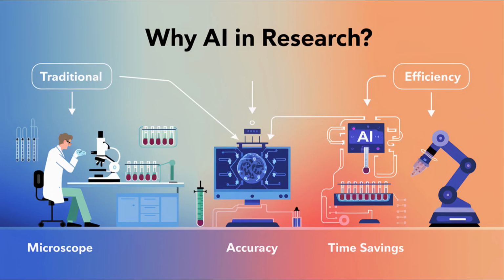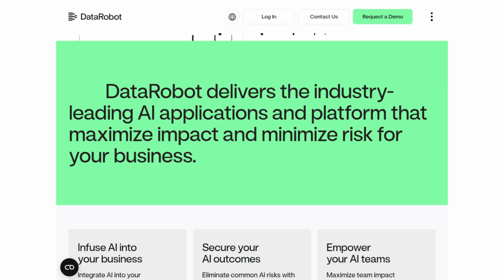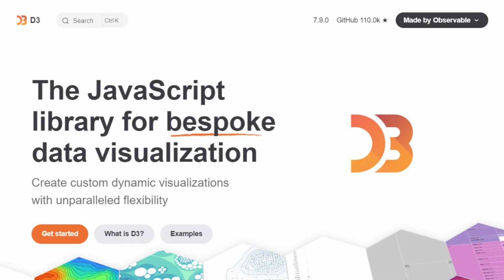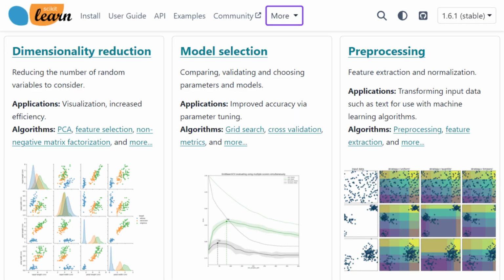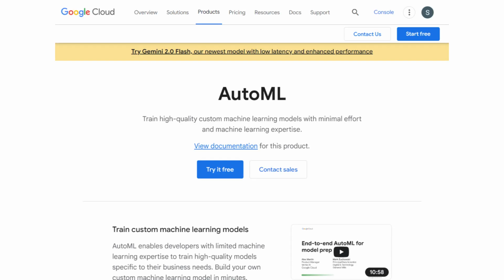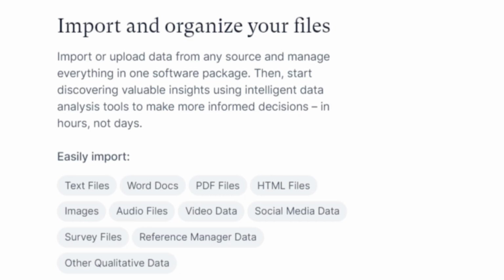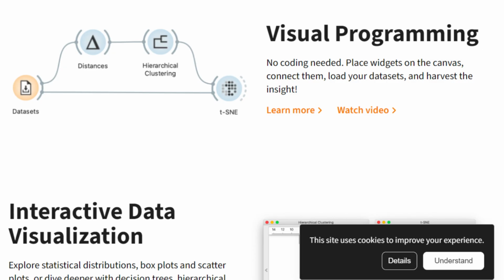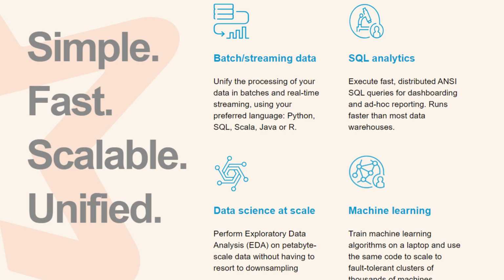AI is Changing Research Forever! Must-Have AI Tools for Data Analysis 🔥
🔍 Struggling with data overload in research? AI is here to help! In this episode of AI for Research, we explore cutting-edge AI tools that can transform the way you analyze research data. Whether you're drowning in spreadsheets or struggling to identify patterns, AI can streamline your workflow and unlock valuable insights.

📊 What You’ll Learn in This Video:
✅ How AI simplifies complex data analysis
✅ The best AI tools for researchers
✅ Automating tedious research tasks with AI
✅ How to make data-driven decisions faster

🔹 This is the 4th episode in our series on AI in Research:
1️⃣ AI for Research Planning
2️⃣ AI for Literature Review
3️⃣ AI for Data Collection
4️⃣ AI for Data Analysis (This Video!)

AI Tools Covered:

• AI Tools for Data Preprocessing
 Trifacta: Uses AI to clean and transform data with minimal manual input.
 OpenRefine: Great for structuring and refining unstructured data.
 DataRobot: Automates machine learning and data prep, ideal for non-experts.
• AI Tools for Data Visualization
 Tableau: Uses AI to detect patterns and make data more accessible.
 Power BI: Microsoft’s AI-powered business intelligence tool that predicts trends.
 D3.js: A flexible JavaScript library for data visualisation.
• AI Tools for Predictive Modeling
 scikit-learn: Open-source machine learning for structured data.
 TensorFlow & PyTorch: Advanced deep learning frameworks.
 Google AutoML: No-code AI model creation for predictions.
• AI for Qualitative Data Analysis
 NVivo: AI-powered qualitative analysis tool for text and themes.
 Atlas.ti: AI-assisted text mining, sentiment analysis, and data visualization. Works with multiple data types..
 Dedoose: Cloud-based qualitative and mixed-methods analysis with AI-powered text tagging and collaborative features.
• Free AI Tool for Qualitative Data Analysis
 Taguette
 RQDA
 Orange
• Taguette
 Open-source qualitative analysis tool
 Simple text coding and tagging
 Best for basic qualitative research
• RQDA
 Open-source, R-based qualitative analysis tool
 Manual coding and text analysis
 Requires knowledge of R
• Orange
 Free data mining and text analysis tool
 Supports topic modeling and visualisation
 Can be used for qualitative research
• AI for Big Data & Large-Scale Analysis
 RapidMiner: AI-driven text and data mining platform.
 Apache Spark: An open-source, unified analytics engine designed for large-scale data processing.

✅ AI tools for data analysis
✅ Best AI tools for researchers
✅ AI in academic research
✅ Data analysis with AI
✅ Research automation
✅ AI-powered research
✅ Machine learning for data analysis
✅ AI for PhD students
✅ AI in academia
✅ AI for big data
✅ Research productivity tools
✅ AI-driven insights
✅ How to use AI in research
✅ AI for quantitative research
✅ AI for qualitative research
✅ Data visualization AI
✅ AI for scientific research
✅ AI tools for students
✅ Automating research with AI